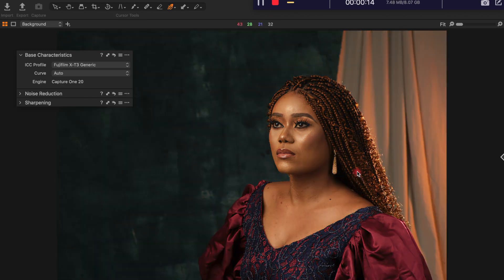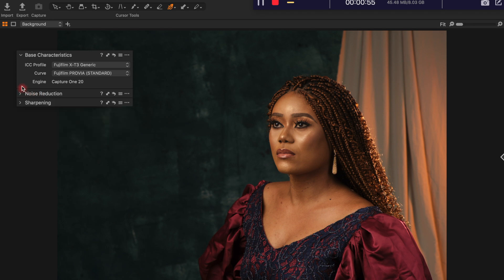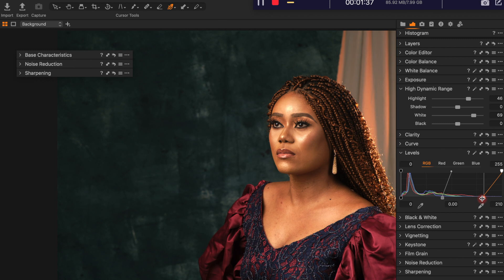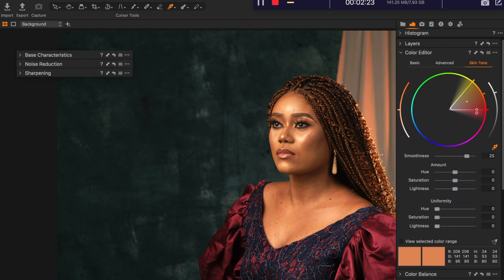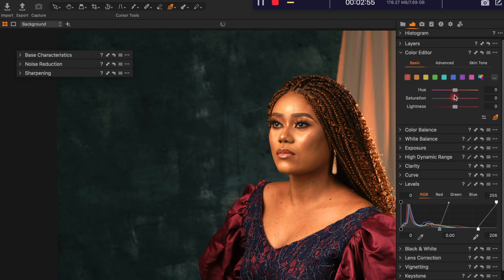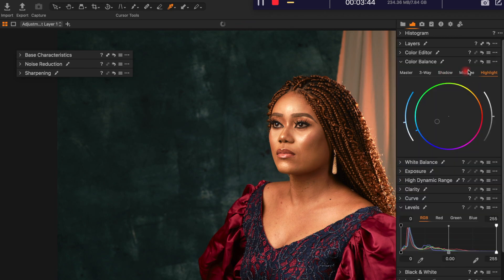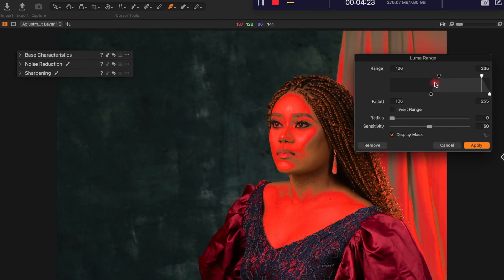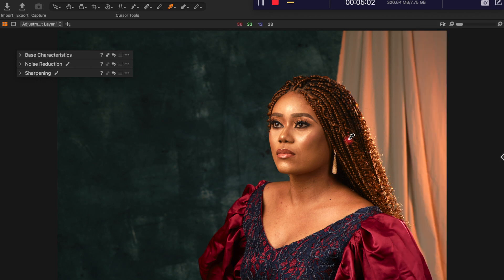5 Minute Capture One Raw Development Tutorial - DipPhotos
5 Minute Capture One Raw Development Tutorial by Dipphotos.